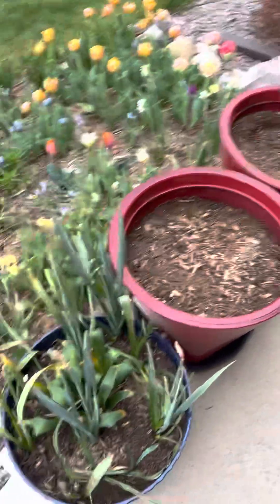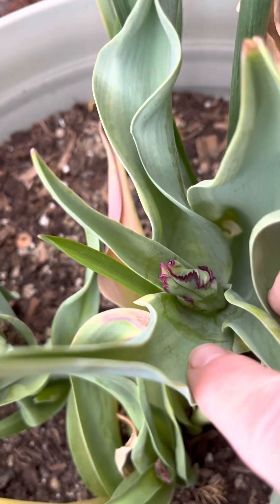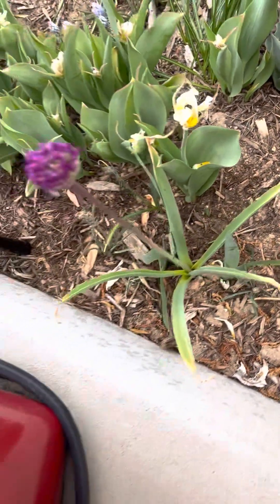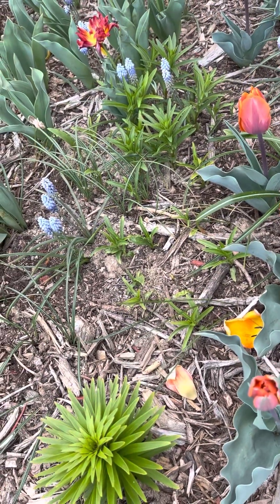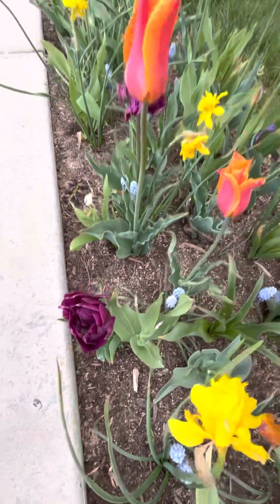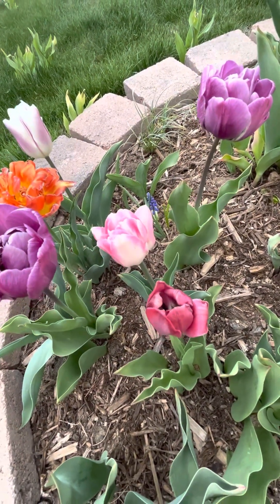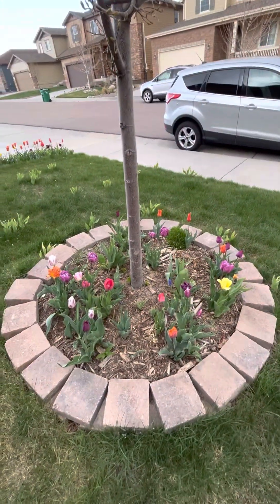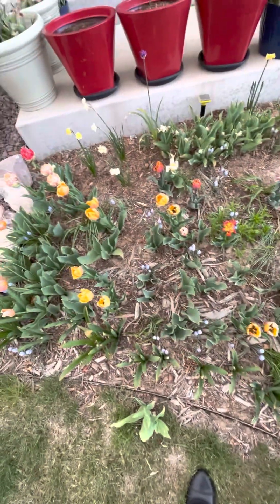5/8/23 front yard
Trying to remember which bulbs are where, and looking at what different bulb foliage looks like!